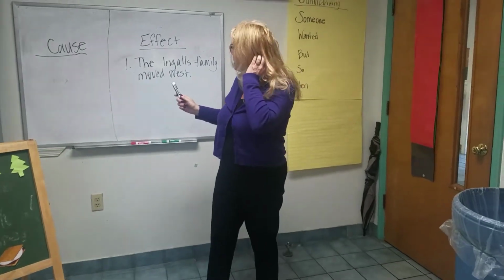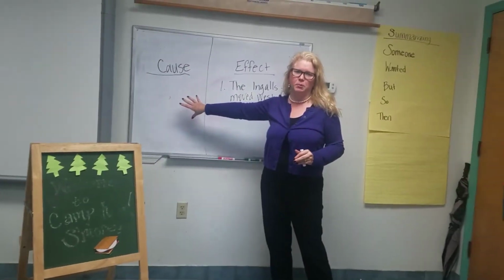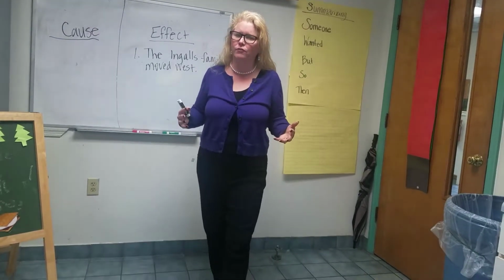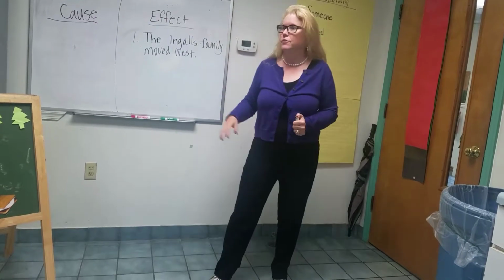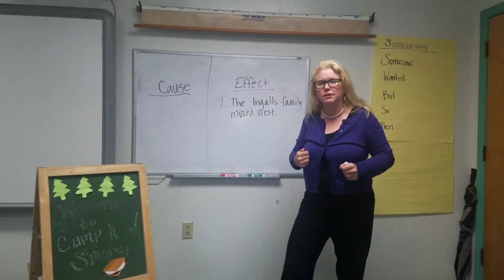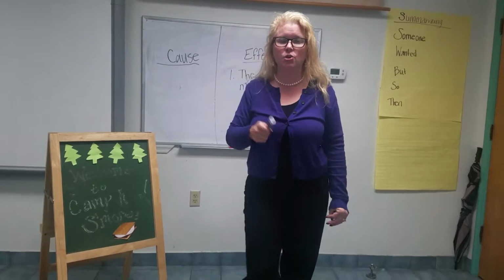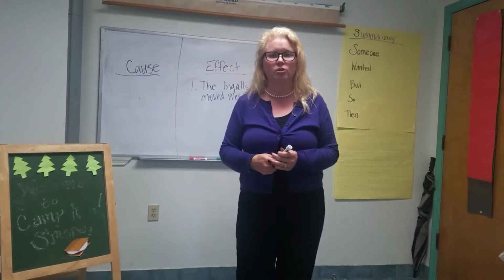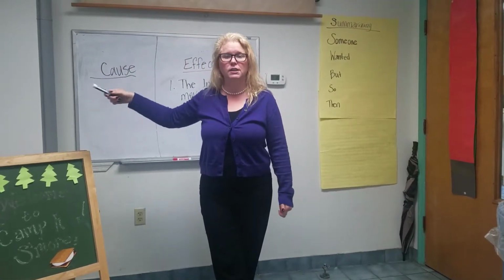Cause and Effect